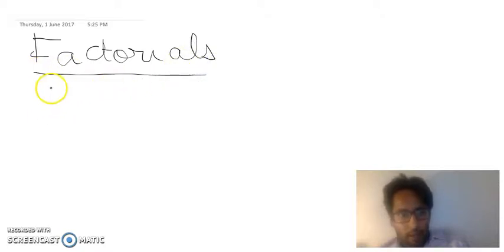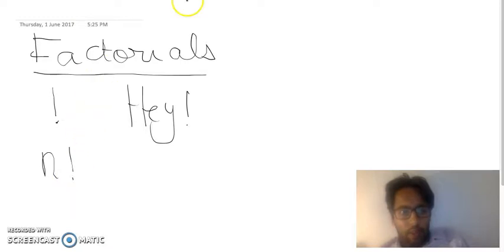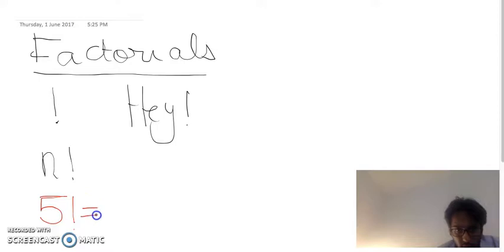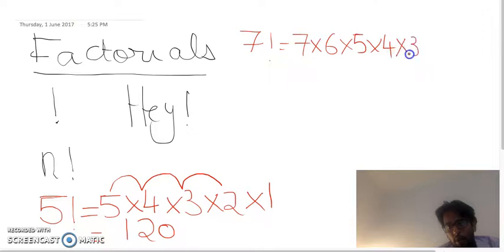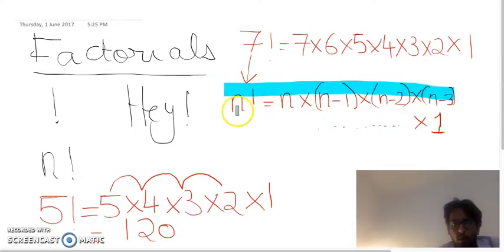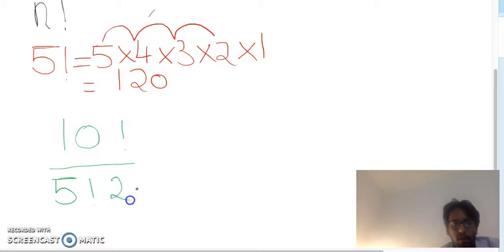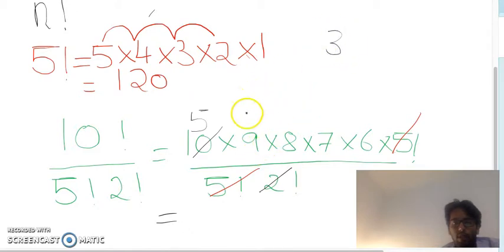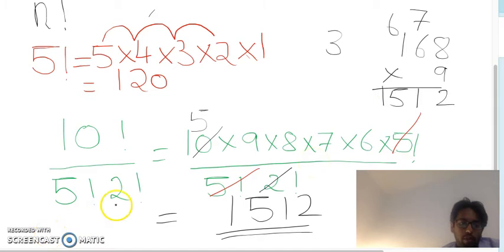Factorials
The second video on chapter 10, Math Methods, Sadler. Just a basic introduction to Factorials. Hope this helps :)